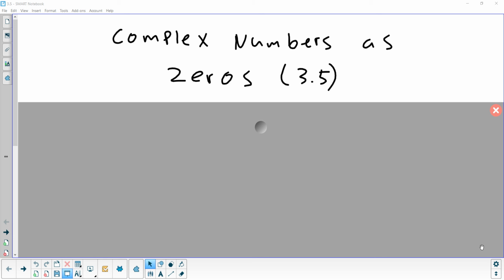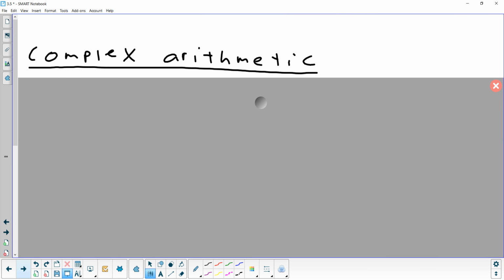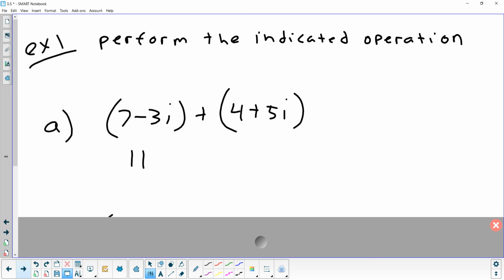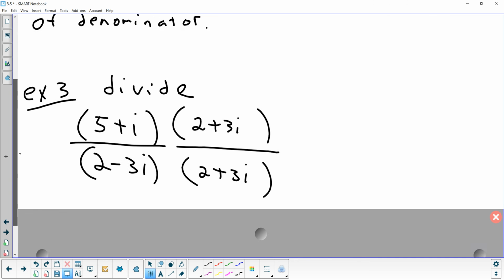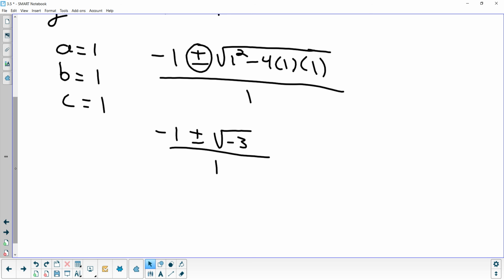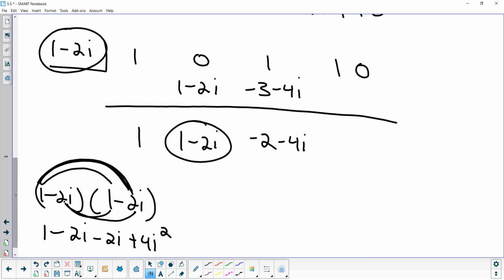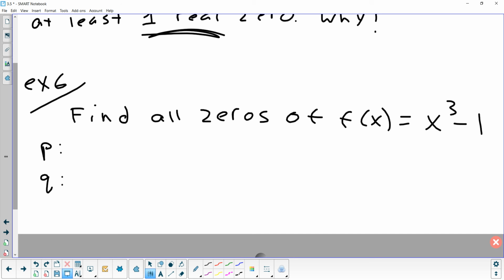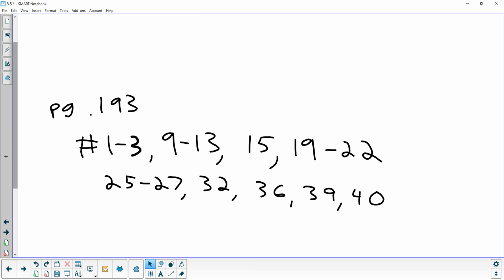3.5 Complex Numbers as Zeros 10-25-21